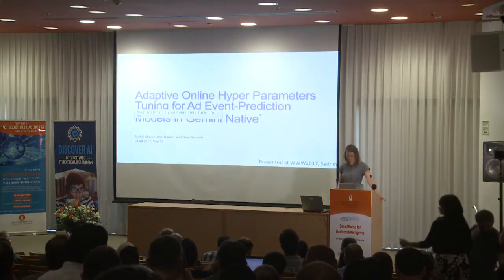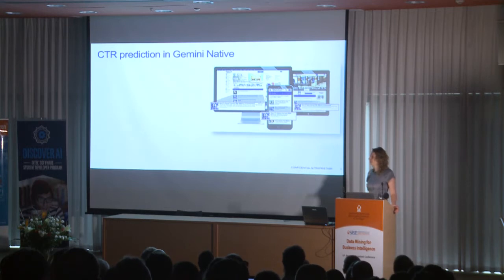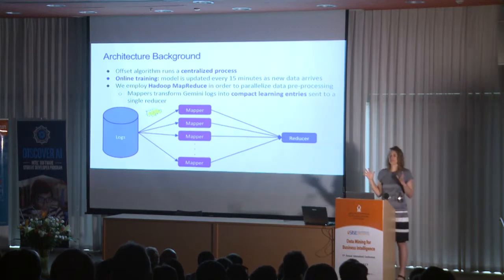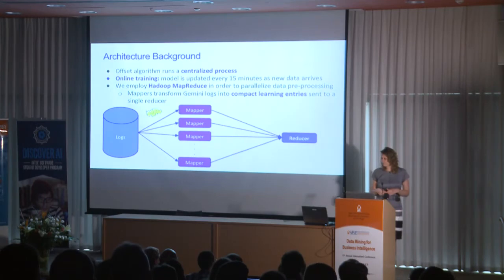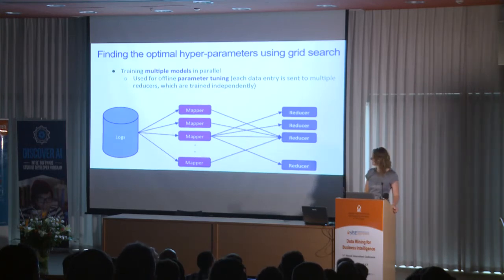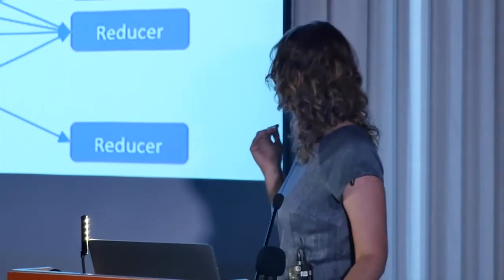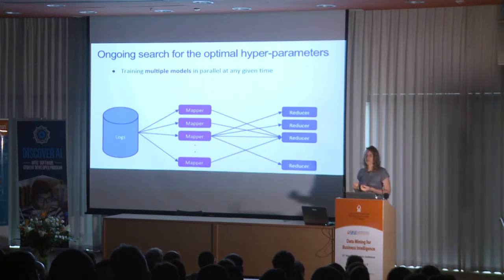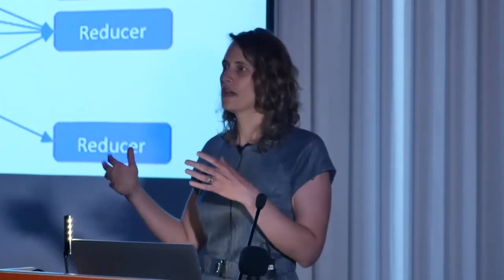Dr Michal Aharon Yahoo! Research 1